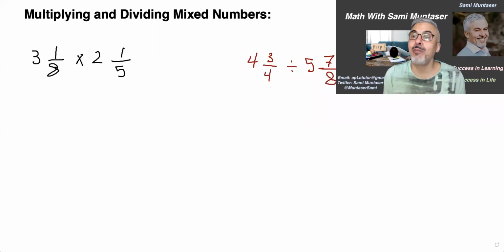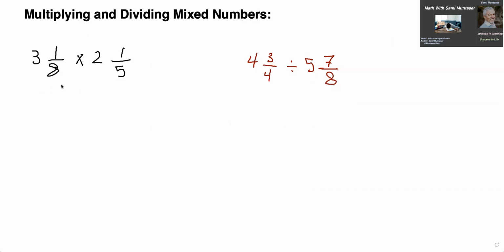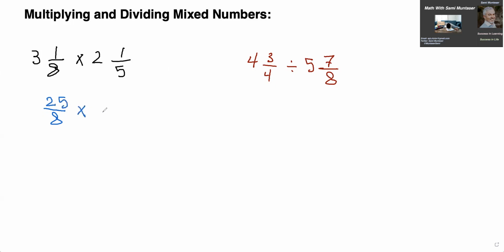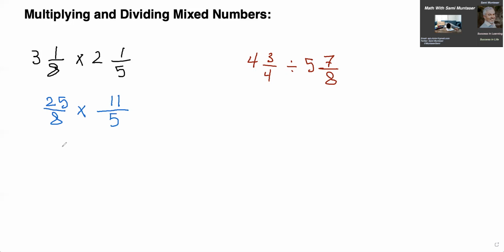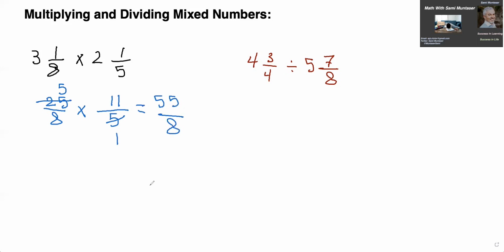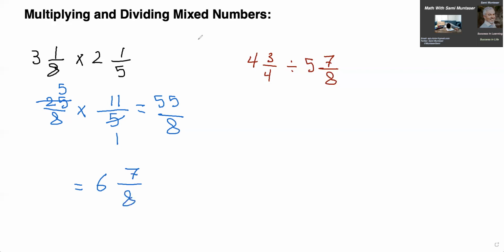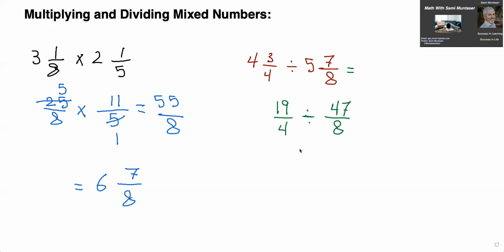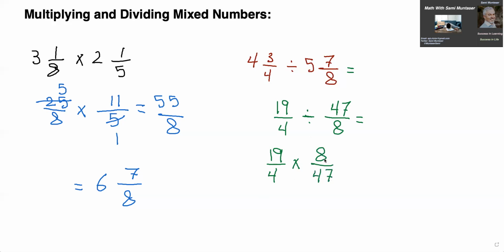Dividing Mixed Numbers.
How To Multiply and Divide Mixed Numbers step by step.
Improper Fractions.
Change from mixed numbers to improper fractions to be able to perform multiplication and division on mixed numbers.
how to multiply mixed numbers by first converting it into improper fractions and start reducing to simplify, and multiply tops together and bottoms together.